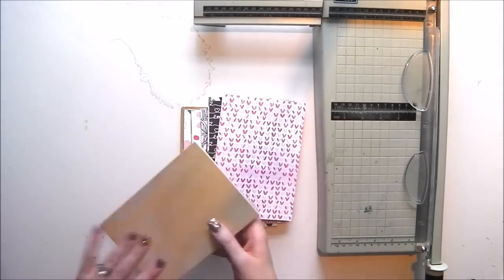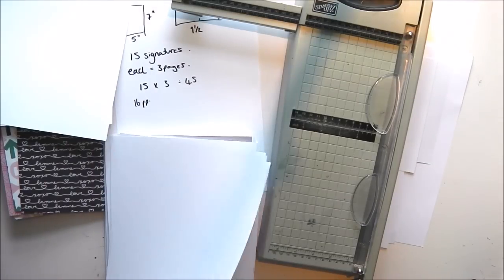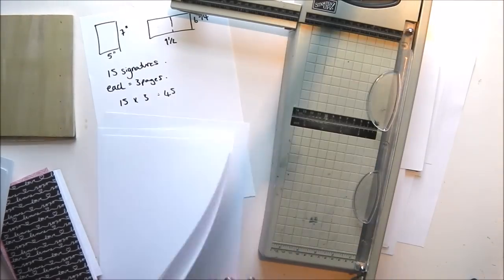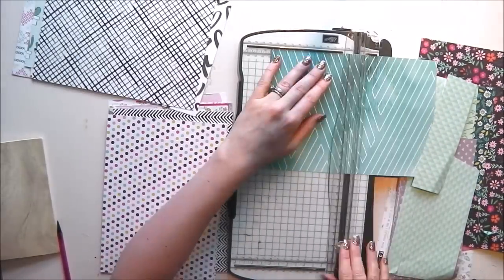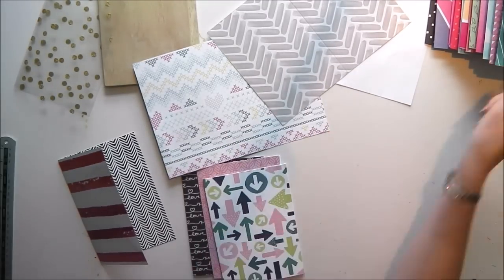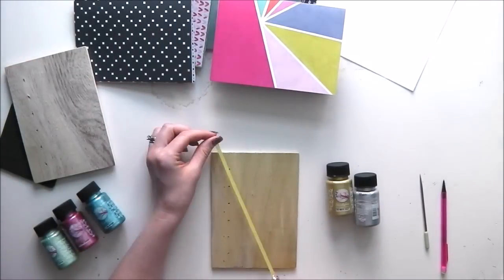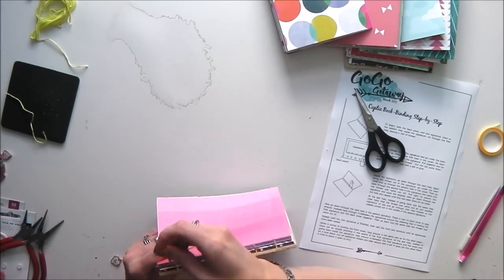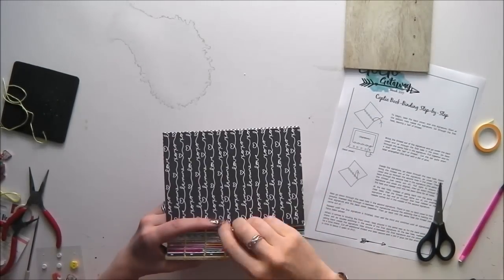GoGo Getaway Coptic Book Binding with Niki Rowland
Coptic Book binding with Niki Rowland for GoGo Getaway
Apologies that some of the video is off camera - this obviously cannot be re-adjusted after filming. Please don't leave negative comments, simply take what you can from this free video and good luck making your coptic books x